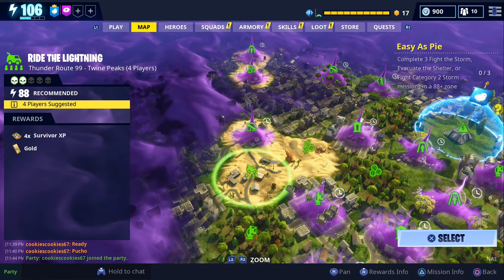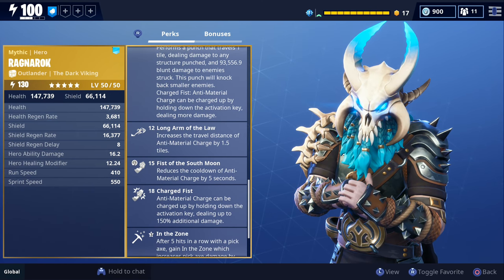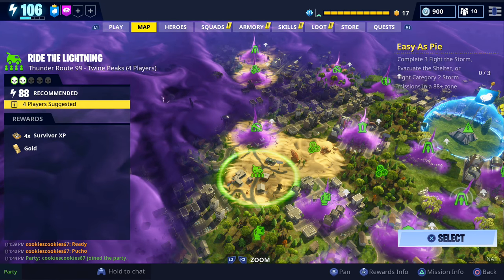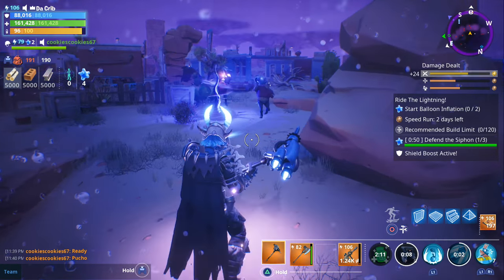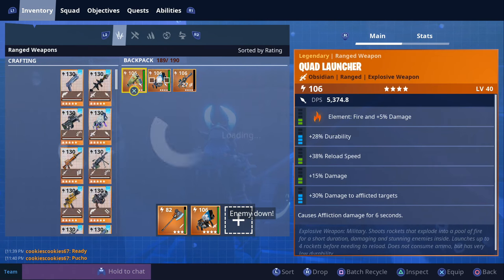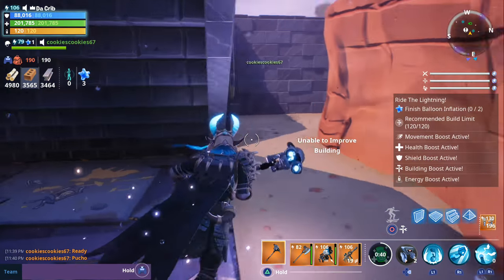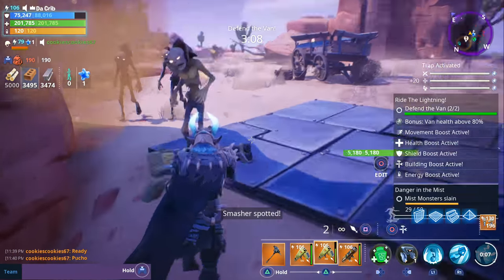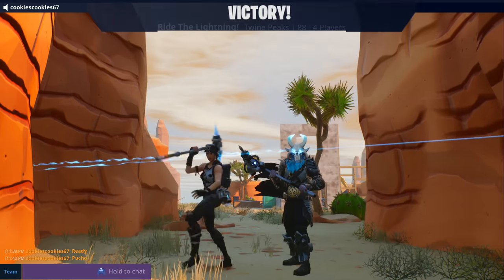FORTNITE - New Mythic Ragnarok Outlander Save The World Gameplay (Fully Upgraded, Max Level)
Have an A1 Day..

Christmas Event.

Vindertech Event.

Halloween Heroes...